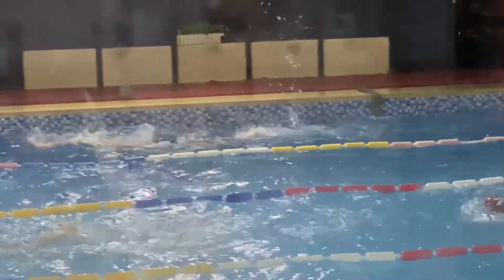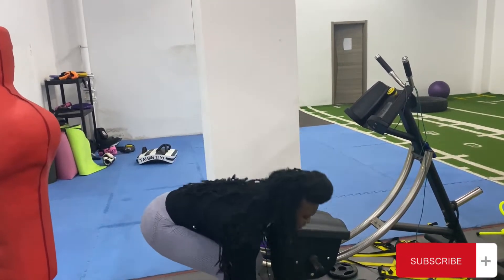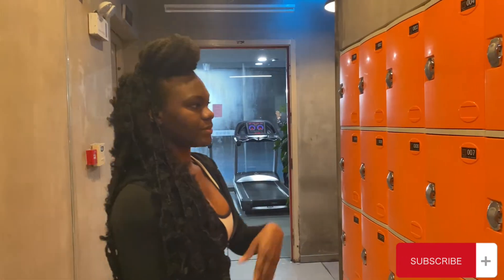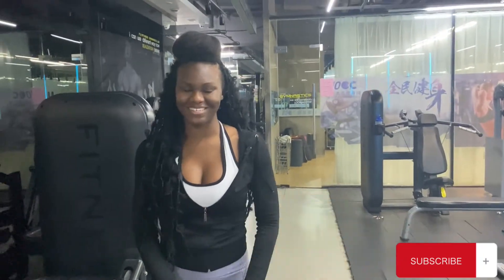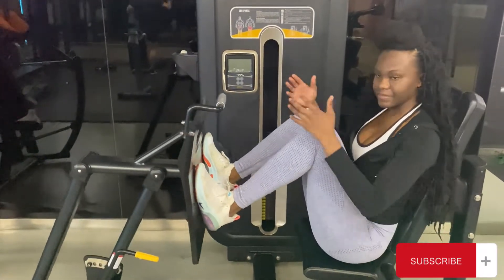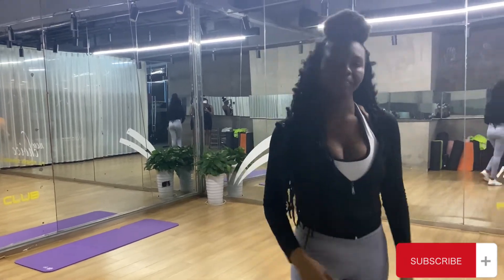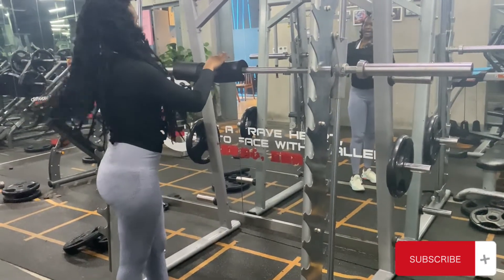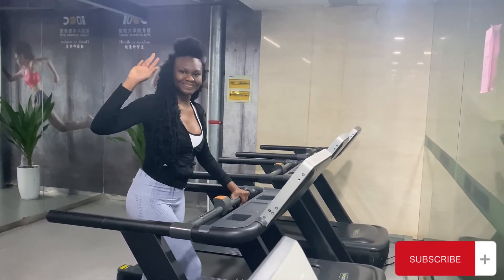My Chinese Gym Tour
I'm Neci , just a medical student in China exploring and making the most of my experiences here. With that I hope you join my little community. Where medicine collides with Life.I look forward to growing with each and everyone of you. Lots of Love,  NECI~